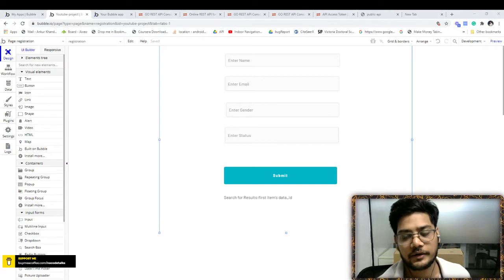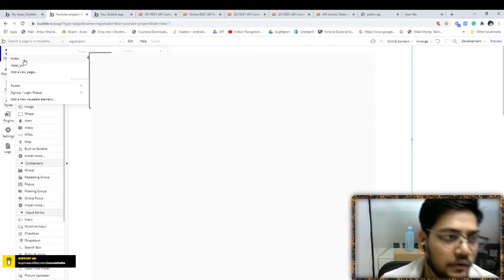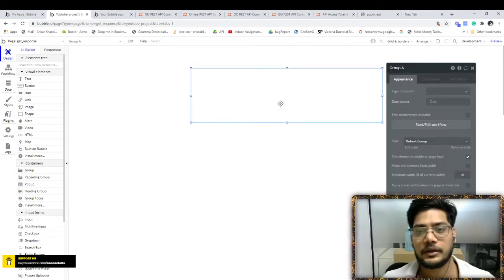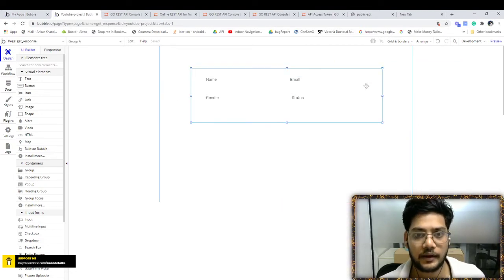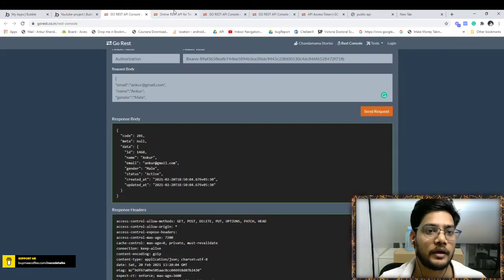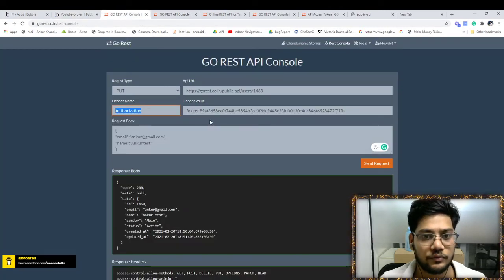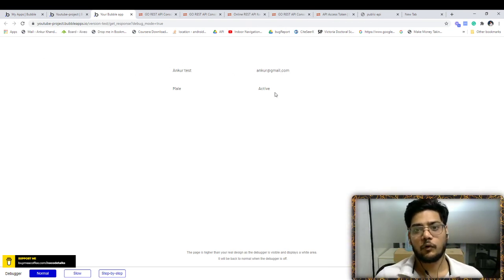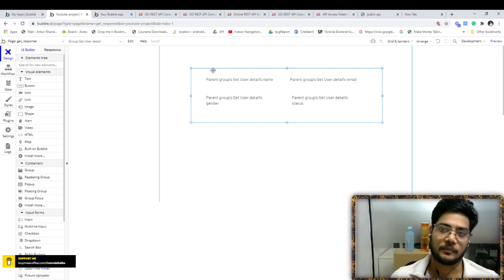GET REST API Integration | Bubble.io | No code Tools | EP-04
In this video, we have talk about the how we can integrate the GET REST API in to the bubble.